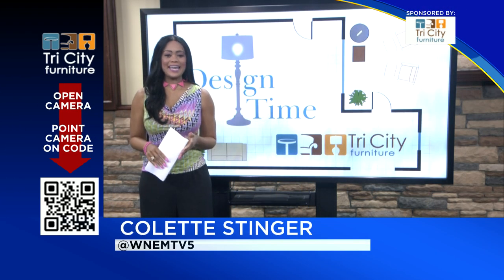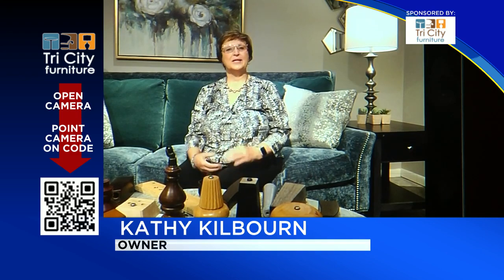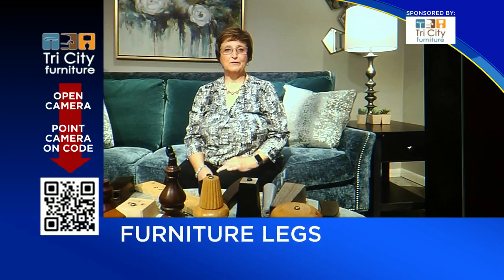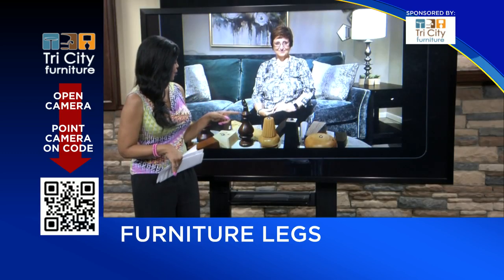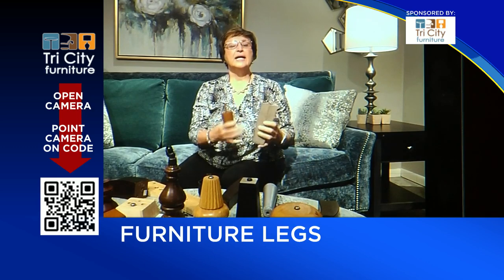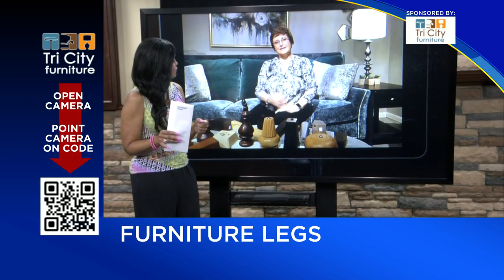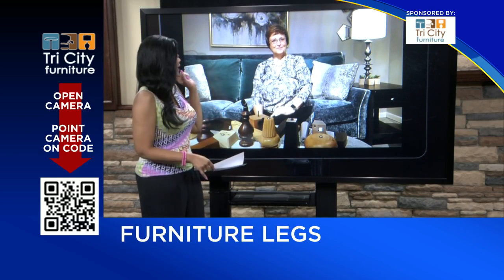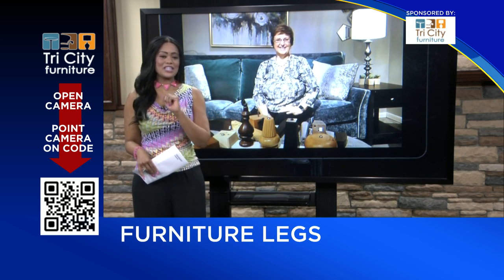Design Time: Furniture legs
On this segment of Design Time, we're talking about furniture legs.